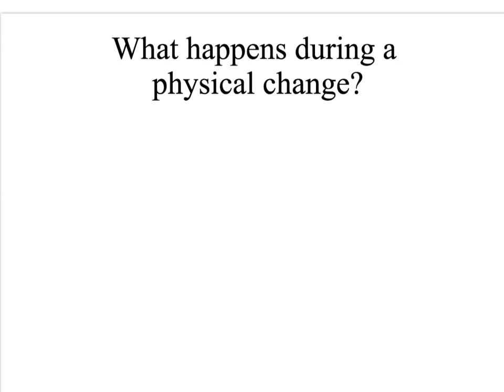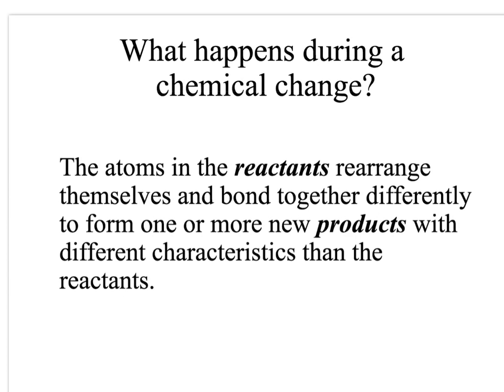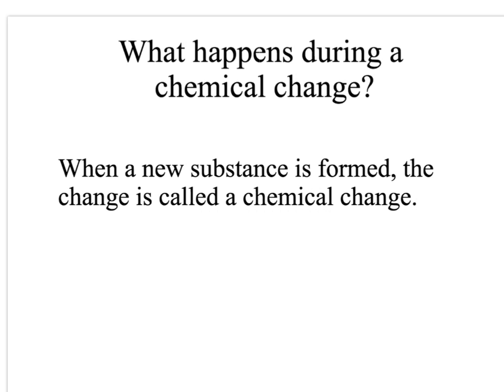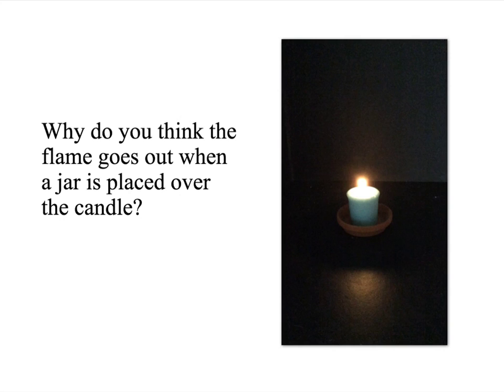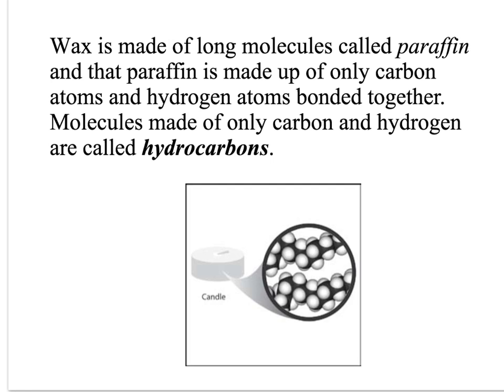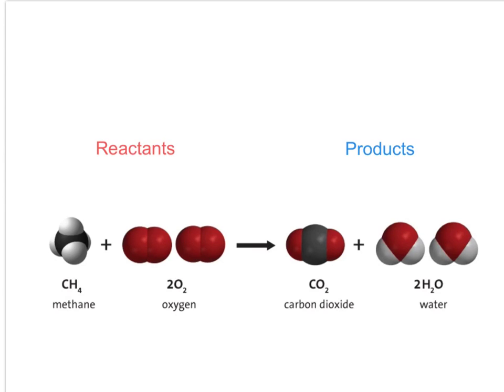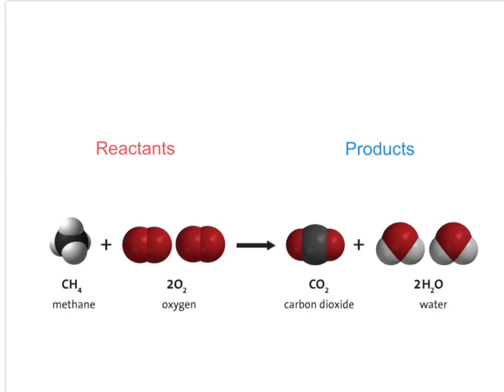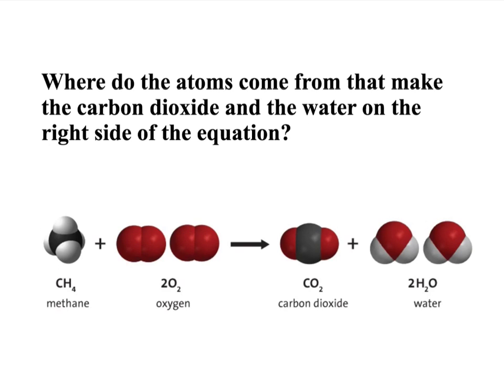Chapter 6 Lesson 1